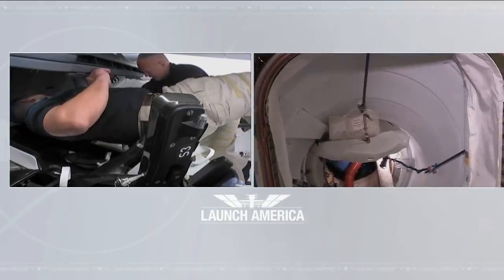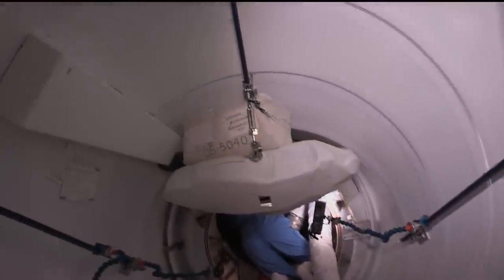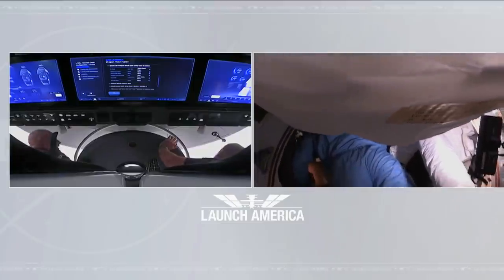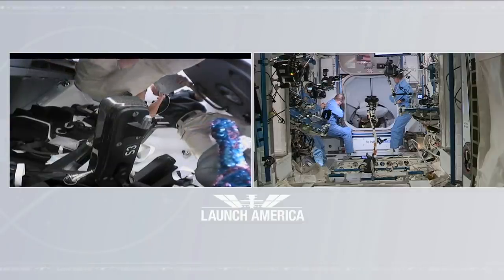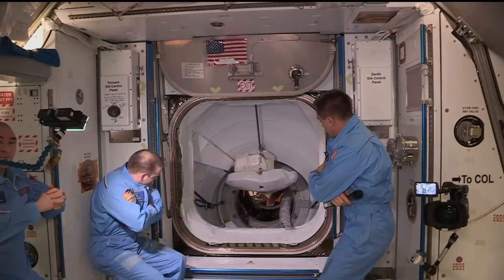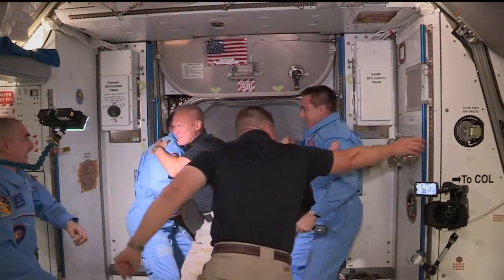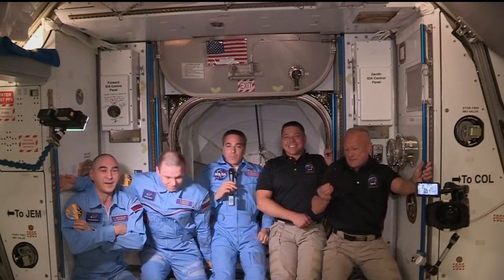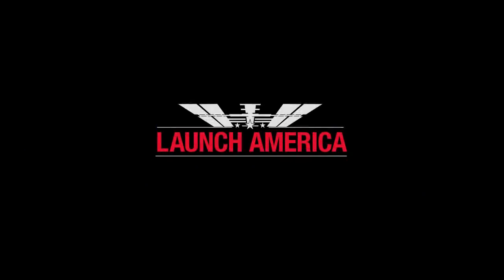SpaceX DM-2 Hatch Open - May 31, 2020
NEWLY ARRIVED NASA ASTRONAUTS ON SPACE STATION GREETED BY INTERNATIONAL SPACE STATION CREW

Within hours after docking to the International Space Station aboard their new SpaceX Crew Dragon craft “Endeavour” May 31, NASA astronauts Doug Hurley and Bob Behnken floated aboard the orbital outpost and were greeted by Expedition 63 Commander Chris Cassidy of NASA and Russian crewmates Anatoly Ivanishin and Ivan Vagner. Almost nine years after the retirement of the space shuttle, the launches of American astronauts on American spacecraft from American soil resumed with Hurley and Behnken launching on the SpaceX Falcon 9 rocket from the Kennedy Space Center, Florida May 30.